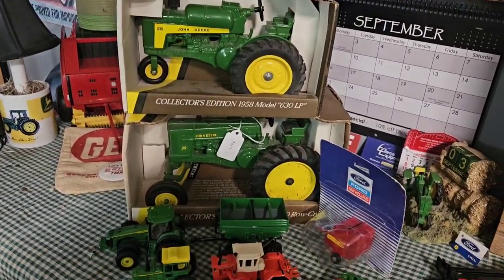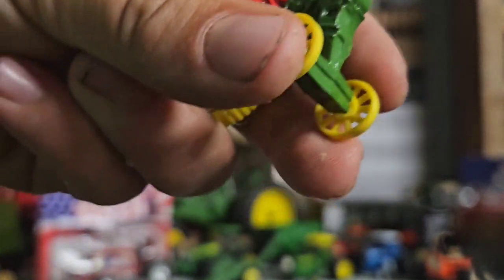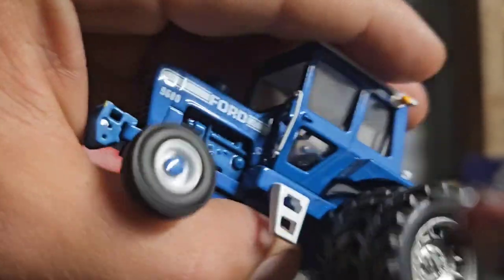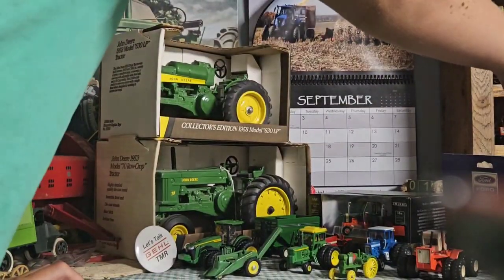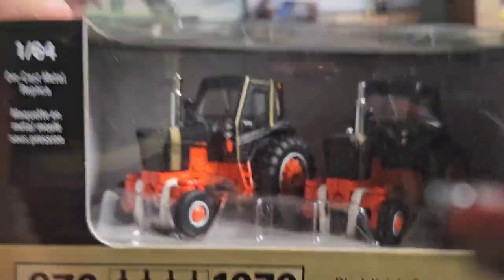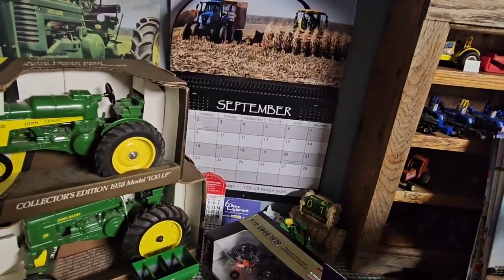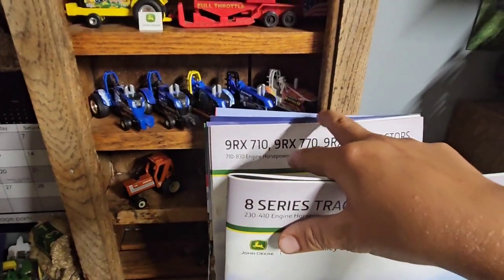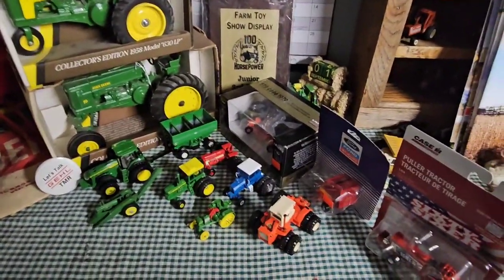100 years of horsepower Farm toy finds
Today's video we're gonna be taking a look at my farm. Toy finds from 100 years horsepower.